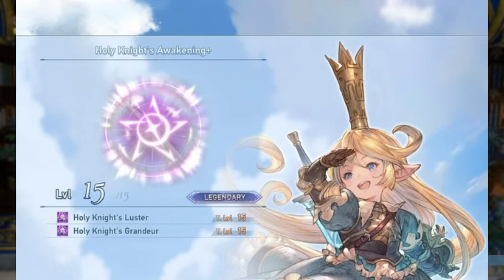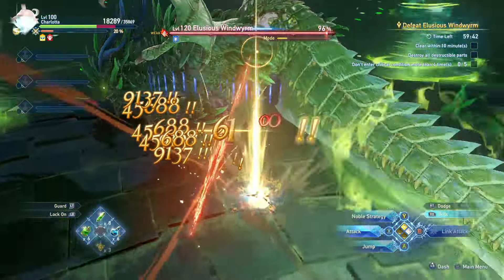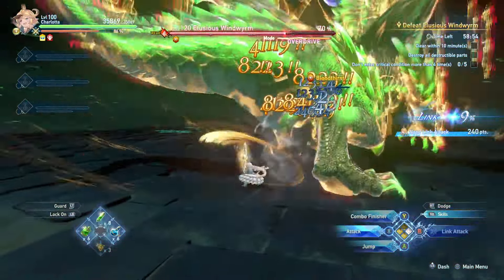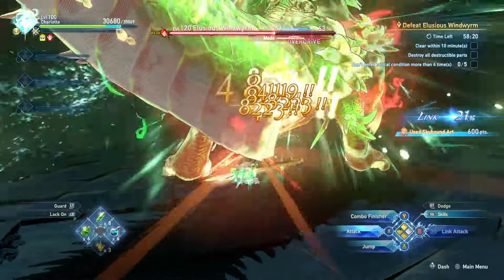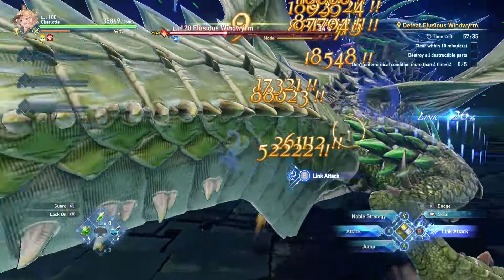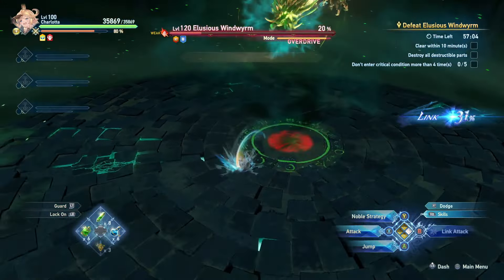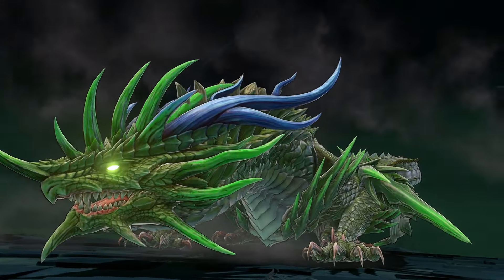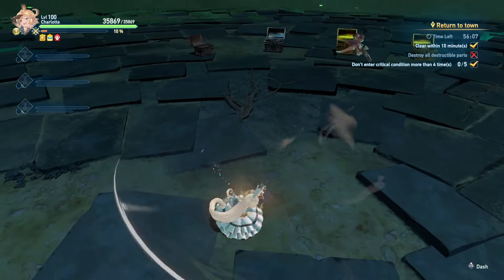CHARLOTTA ENDGAME DRAIN BUILD! Elusious Windwyrm Proud Solo! -Granblue Fantasy: Relink | グラブルはミリしらだが